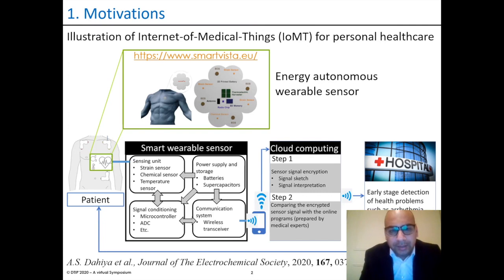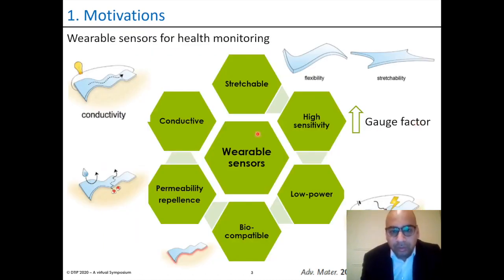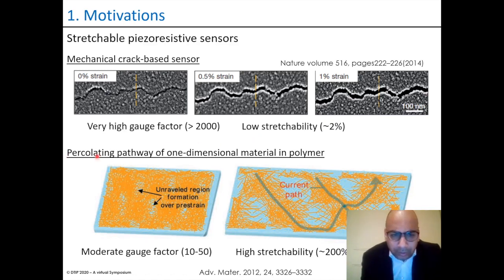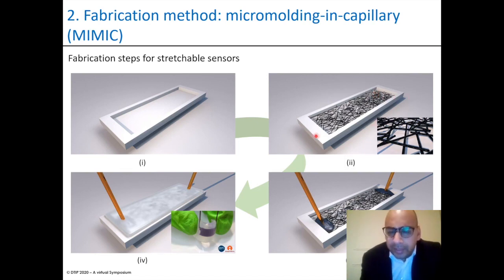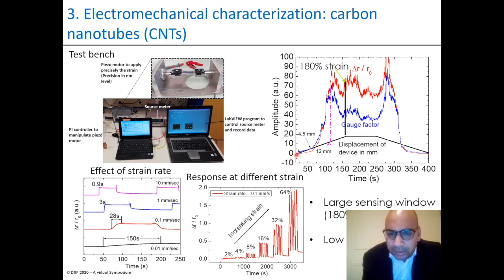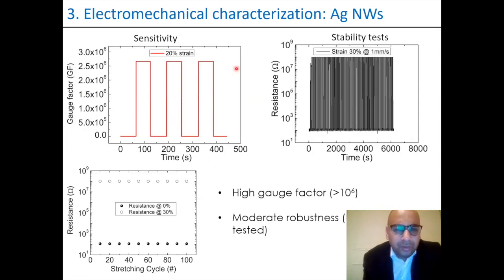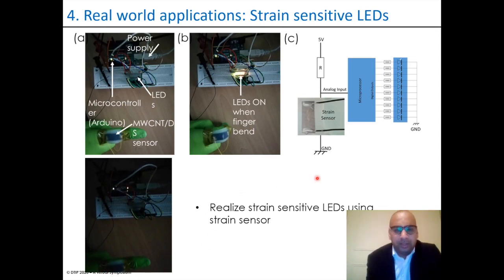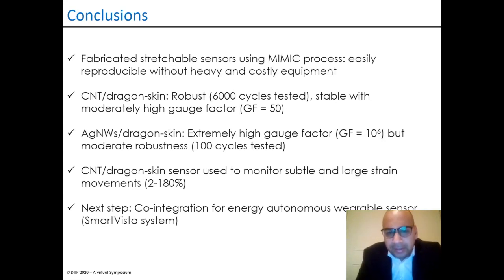June25-P4 - Abhishek DAHIYA (IES - France)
Paper 8: STRETCHABLE STRAIN SENSORS FOR HUMAN MOVEMENTS MONITORING